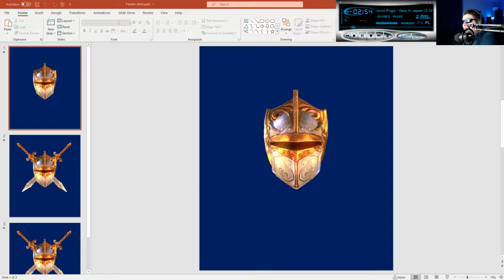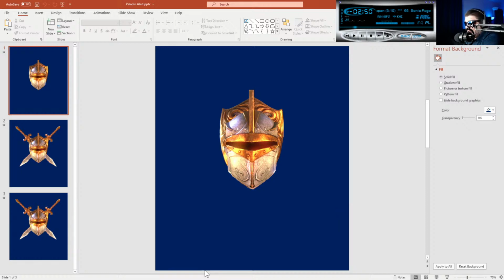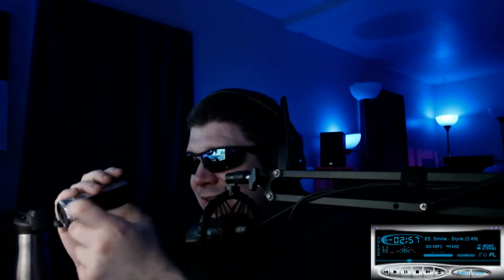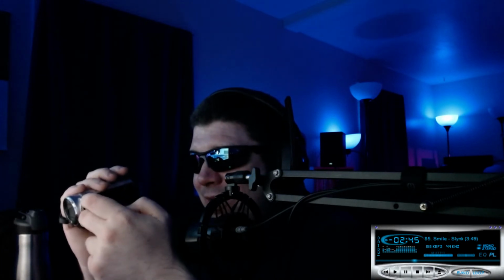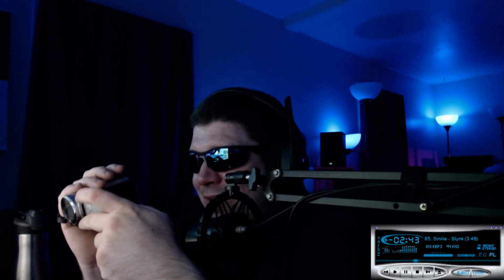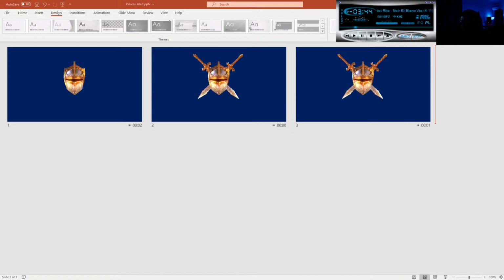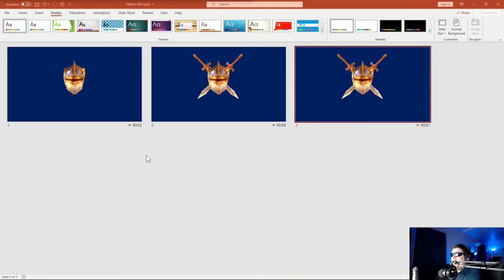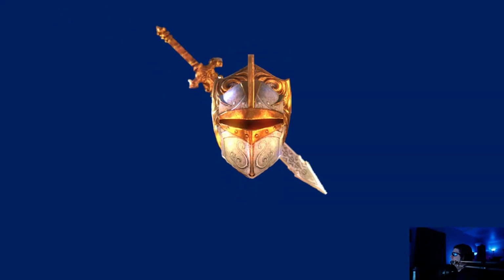Chroma-ing The Paladin Alerts And Trying To Use Old Cameras As Webcams... 🙂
I think I'm on to something with some stuff in OBS...  🙂  Likewise, I want to take a look at webcam vs. camcorder with HDMI dongles for streaming...  🤔